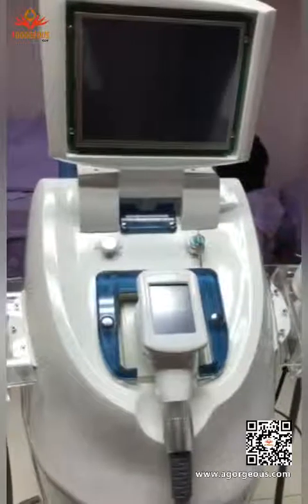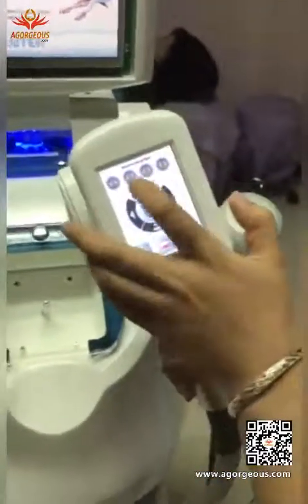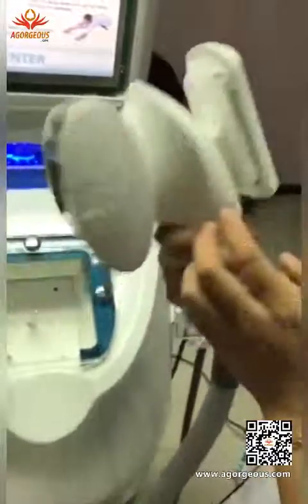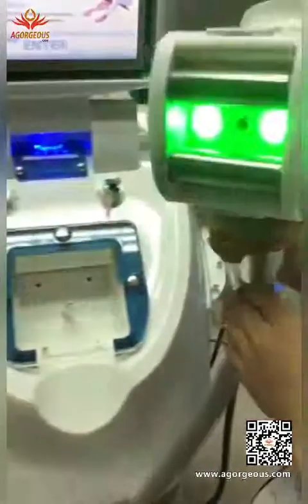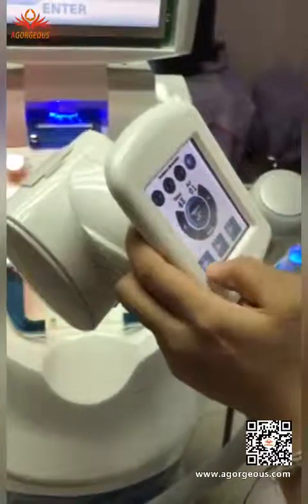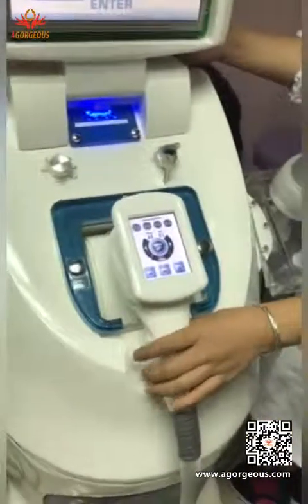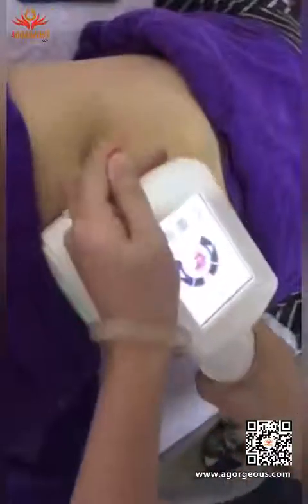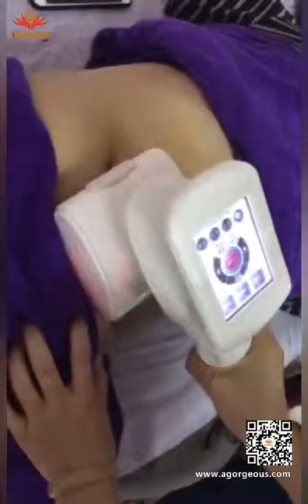AG149（2） The user manual of model B-020 velashape machine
1. Body slimming, contouring & shaping;

2. Cellulite reduction;

3. Skin Tightening;

4. Wrinkle Removal;

5. Warm Massage;
Amos Zhang